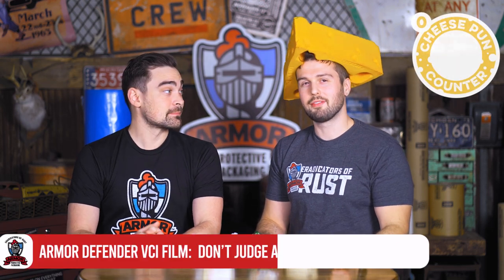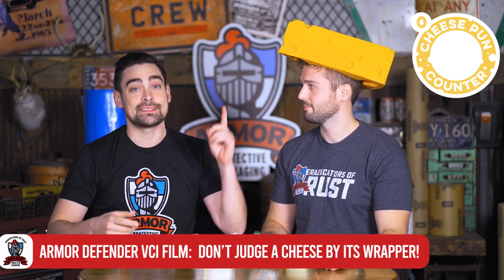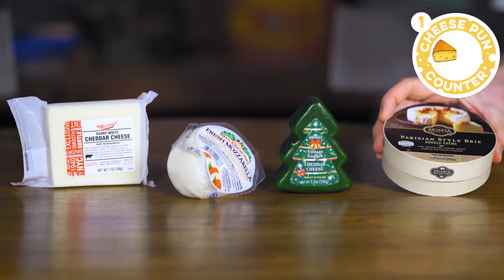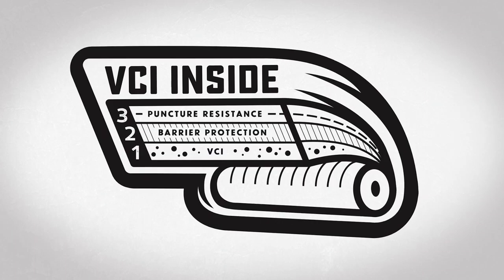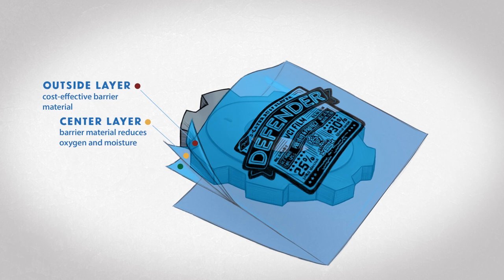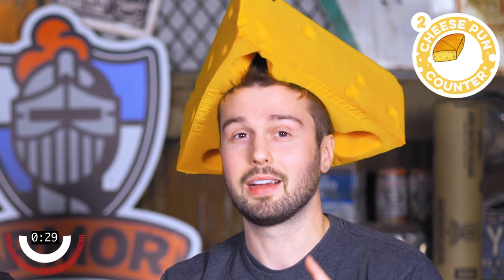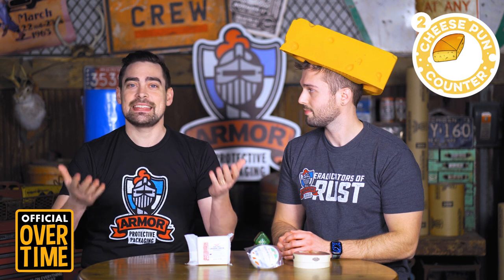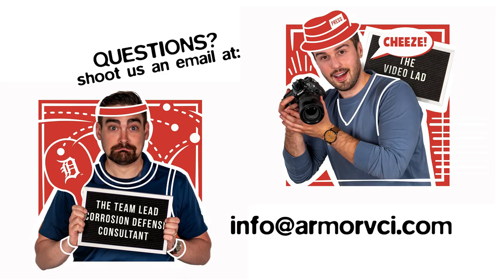ARMOR Defender VCI Film: Don't Judge A Cheese By Its Wrapper!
ARMOR’s dynamic duo revisits ARMOR DEFENDER VCI Film as the ultimate rust-prevention solution. They break down the science behind this unique, three-layer film to explain how it outshines generic VCI poly film with cost and resource savings.  While some of the comparisons could be considered a bit “cheesy,” the message is clear:  ARMOR DEFENDER remains the brie-lliant choice for rust prevention to protect your metal parts in-process, in storage or in shipping.

Armor Protective Packaging – we’re ERADICATORS OF RUST and we do whatever we can to take the work out of your workday. The ARMOR team takes the business of rust prevention and rust removal very seriously and we apply that same commitment to the ‘business’ of fun. This is our story – it highlights what we do and why we do it – it tells the story of ARMOR VCI (vapor corrosion inhibitor) products and the people behind the ARMOR name.